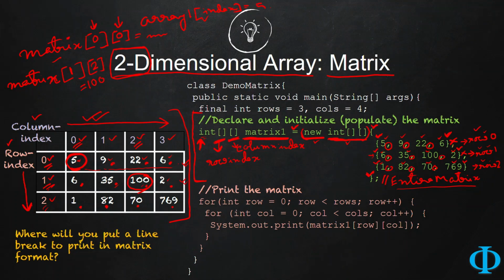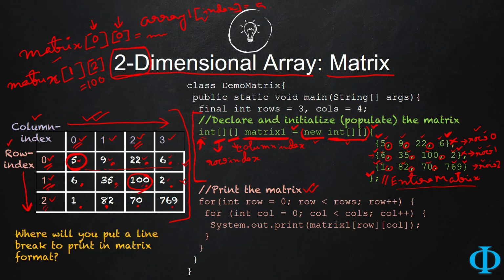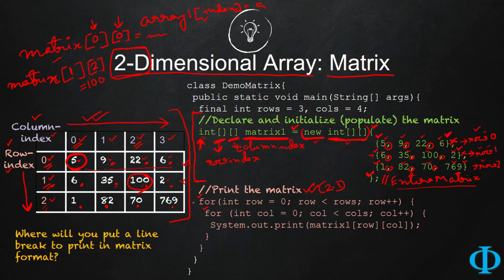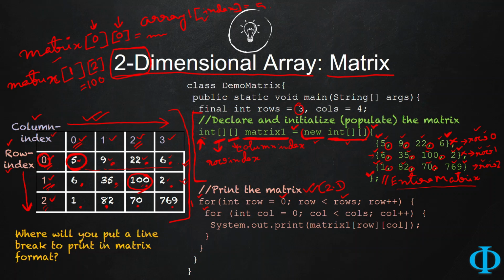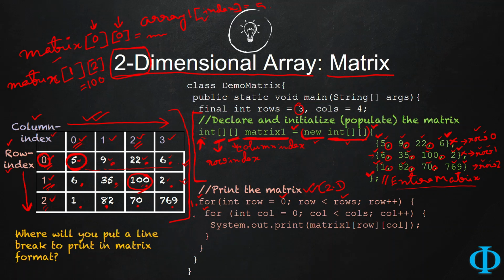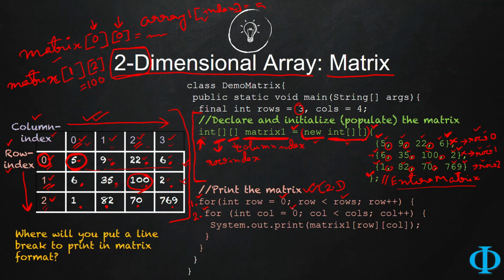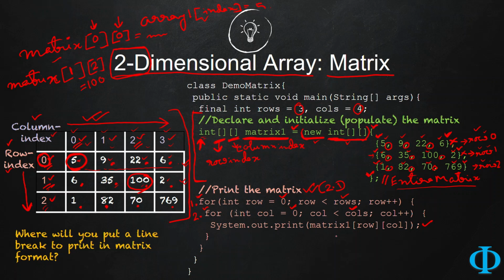13g Print a Matrix or 2D Array